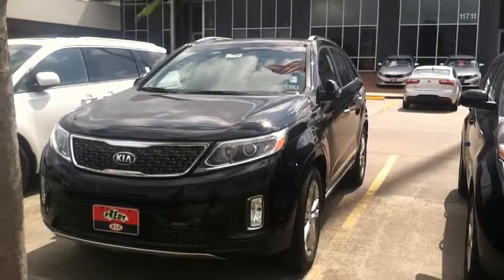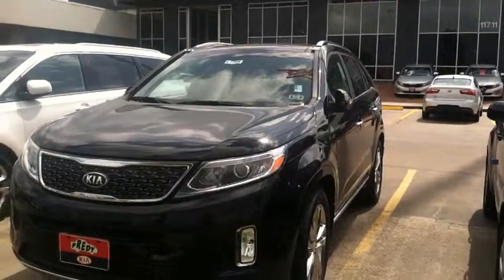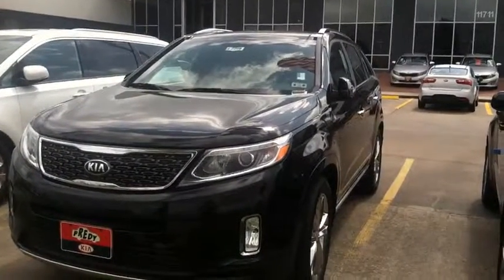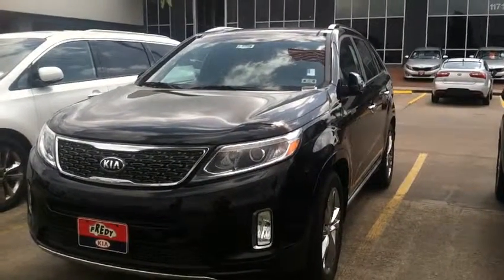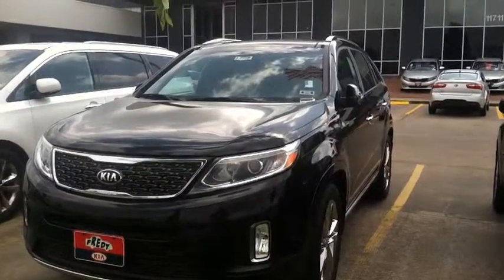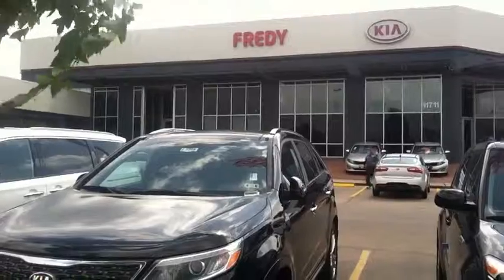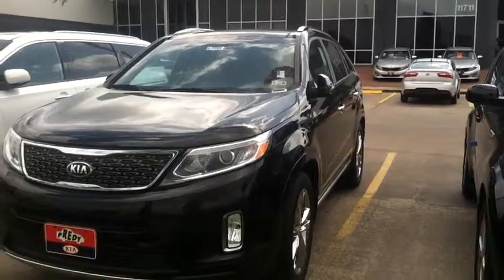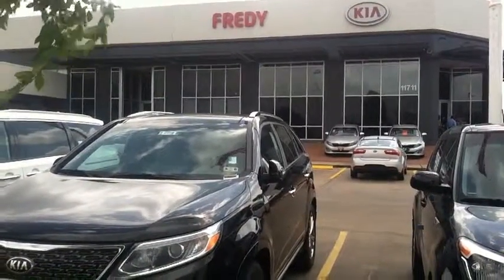2015 Kia Sorento. Ebony Black SXL fwd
Fwd, SXL, Sorento, Black, leather, navigation. And so much more!!! Come drive yours Today!! Needing a new car, SUV, vehicle, that is trouble Free, worry Free, hassle Free, come Meet Sam Smith Today @ Fredy Kia, 11711 Gulf Freeway Houston, Texas 77034, USA, # 1 Kia dealership in the USA, saves you  money. Come into Fredy Kia # 1 Kia car dealership in the World. Volume dealer, stacking them Deep and selling them cheap. Fast, friendly, professional positive experience.. Come in today and work with Sam Smith, internet sales manager.